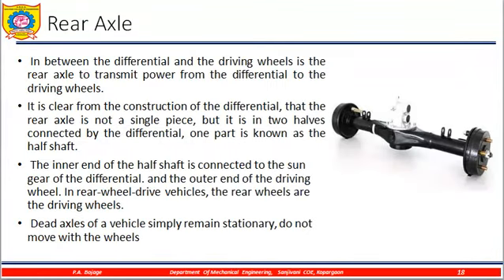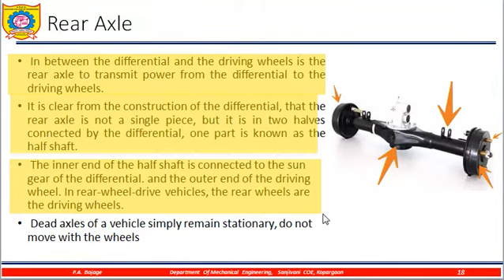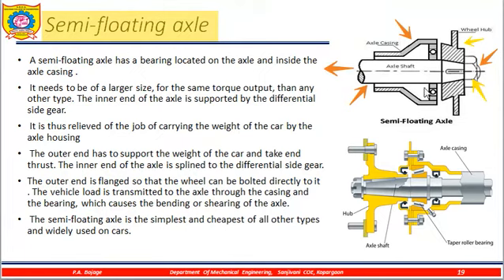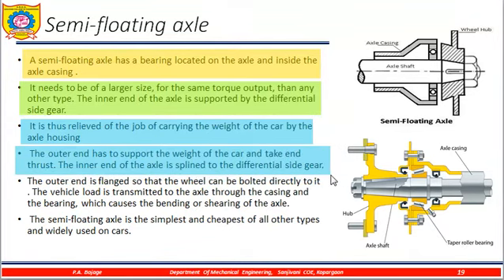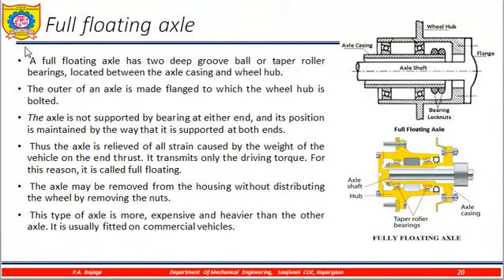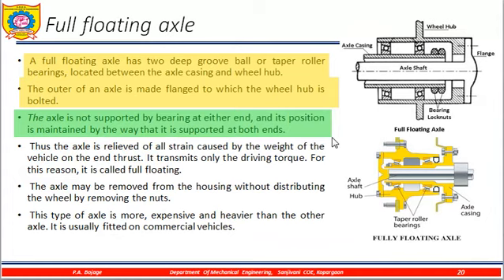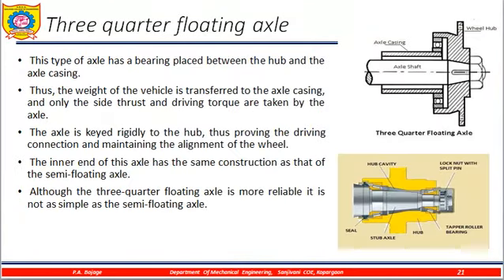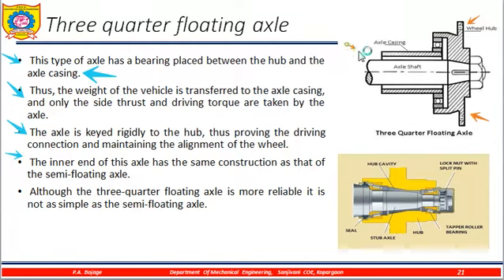Automobile Rear Axle